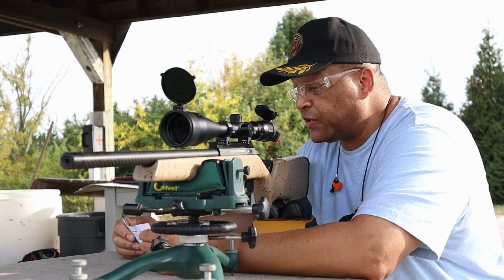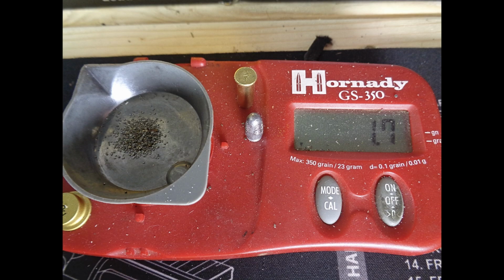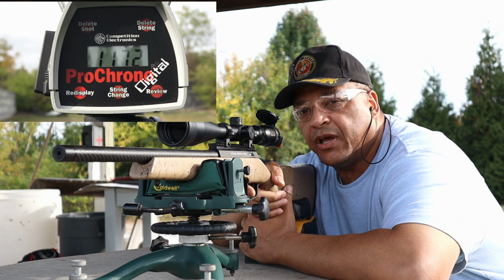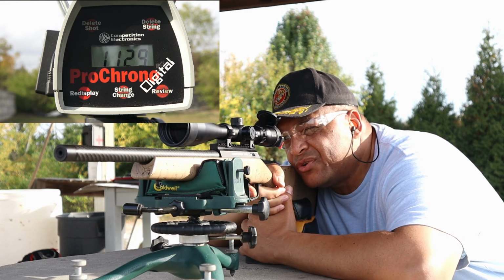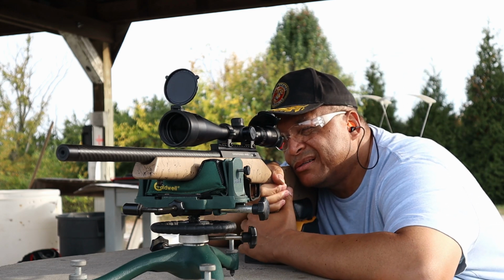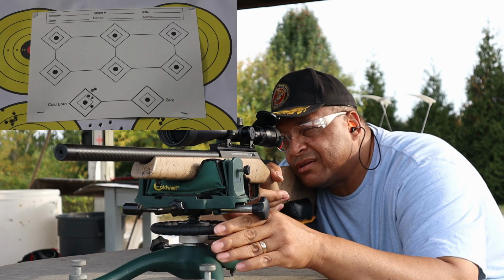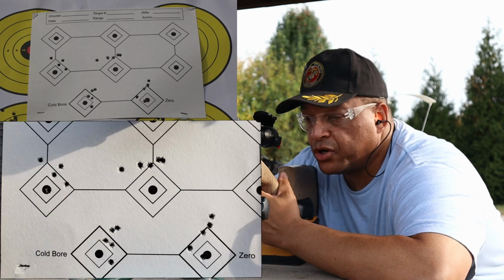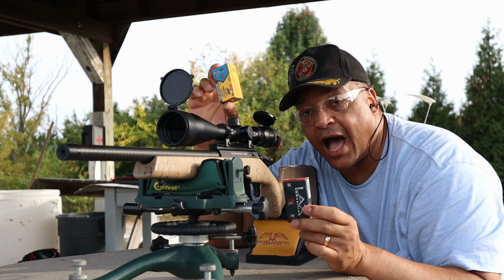LAX 22LR Rimfire Ammo Is It The Same As Aquila 22LR?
New to Market LAX 22LR Rimfire Ammunition. With much speculation about this being rebranded Aquila. I decided I would do some surgery and dissect a few rounds as well as put them across the chronograph and on Target.

Aquila:

COAL .975, Dark Flake like power 1.8gr, No specifications on box, soft lead bullet, Head stamp A

LAX:

COAL .990, Light Shiny Ball like powder 1.7gr, Specifications on box, hard lead bullet, Head stamp LAX